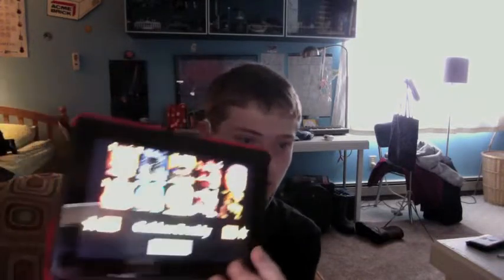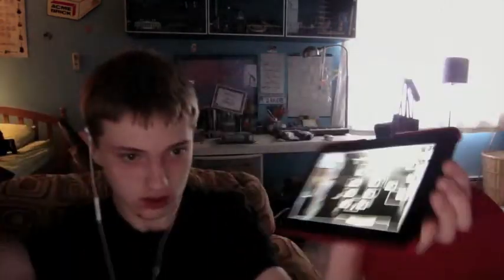I beat golden freddy mode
OMG I beat golden freddy mode on fnaf 2
I also realize that markiplier did post his before me so i am the third